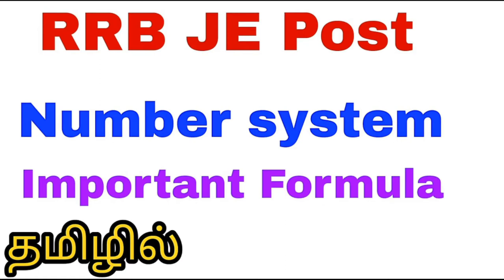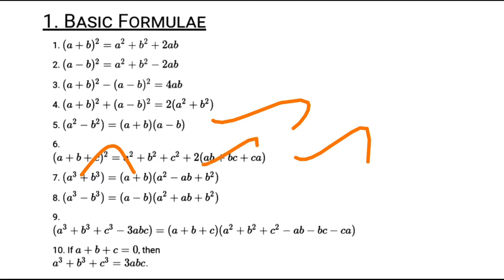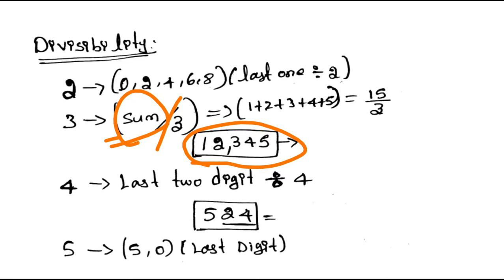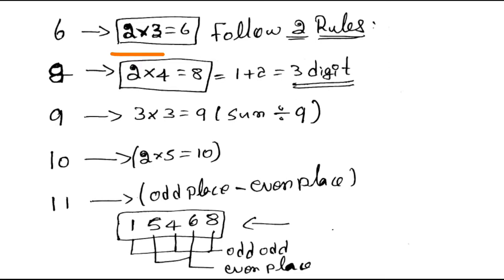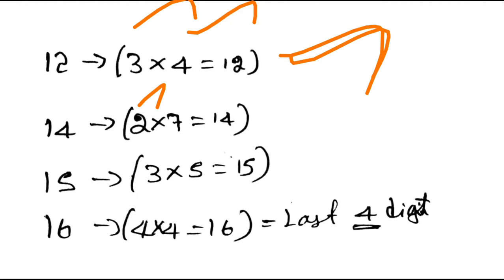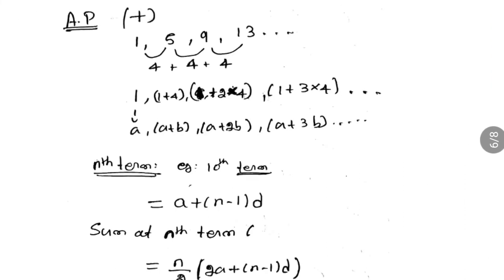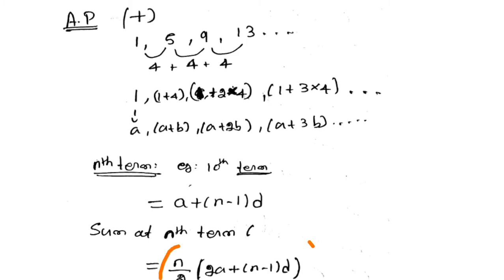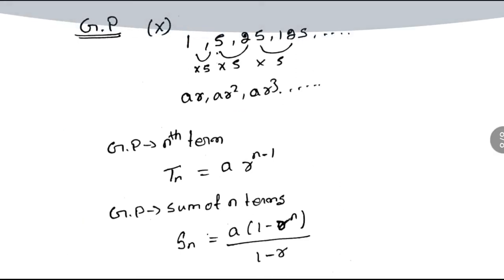Number System Important Formula | RRB JE Post | Railway Exam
rrb je post notes,rrb je aptitude,rrb mathematics,rrb je Number system,je post question, Official, Number system formula